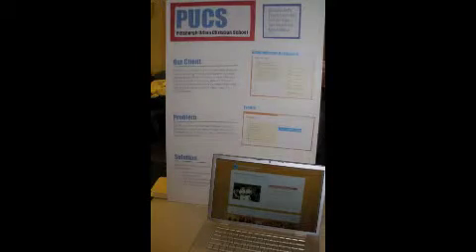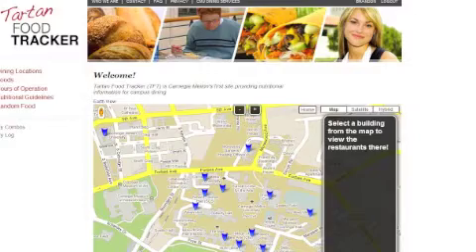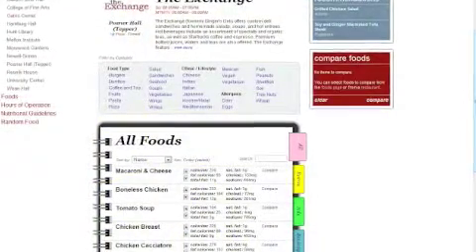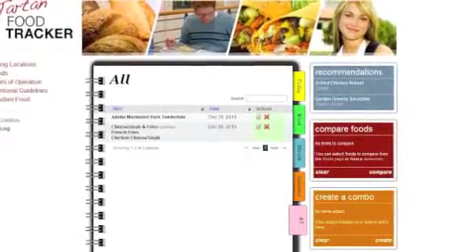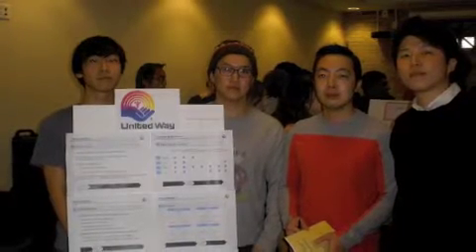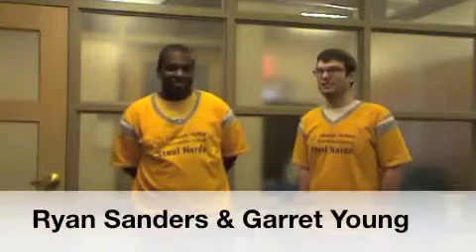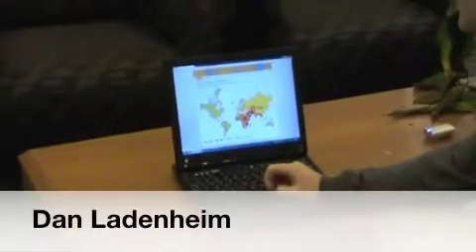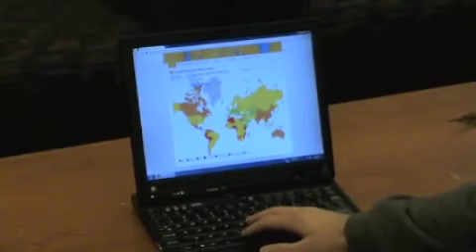2010 Information Systems Senior Projects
Ask anyone who works for a non-profit organization what they need to more efficiently run their organization, and chances are that a type of software will make the wish list.  The reason?  Software systems are typically very expensive.  Luckily, for a select group of non-profits, CMU's Information Systems Program has a solution.

"During their senior year, our students work with non-profits in the community.  They go into an organization, interview the clients and get to know the clients to understand the client's problem.  Then, they build software that really meets their needs," said Larry Heimann, a teaching professor of Information Systems who has been helping lead these projects for the past 13 years.

Run through the Information Systems Applications course, the students spent thousands of hours on software development during the fall semester.  On Friday, Dec. 3, they presented their work for the clients and members of the campus community.